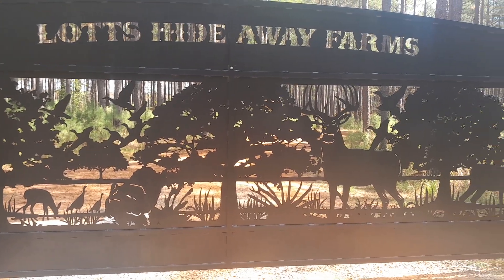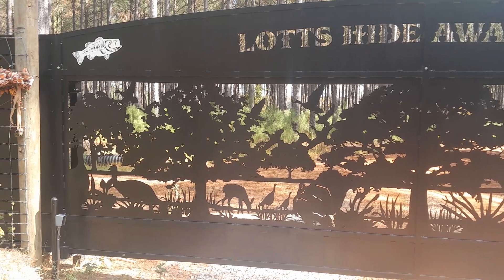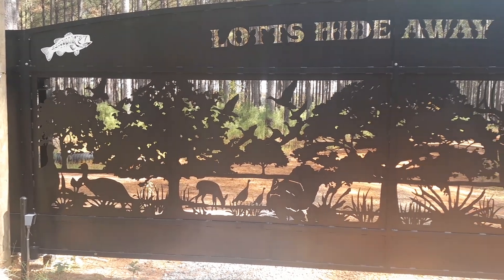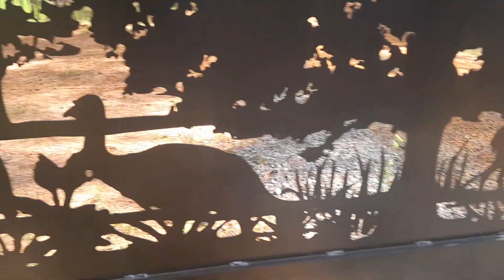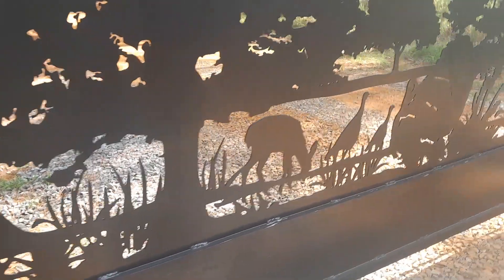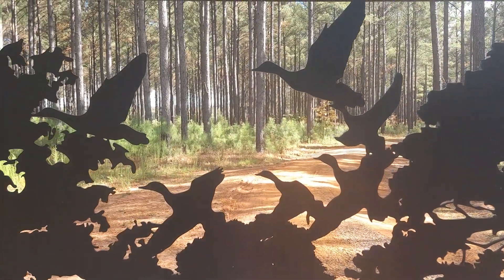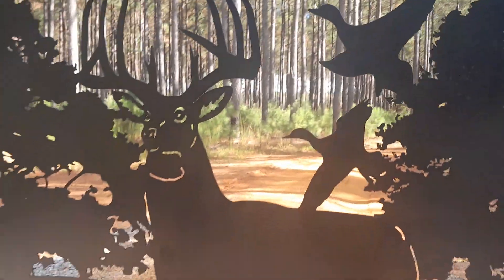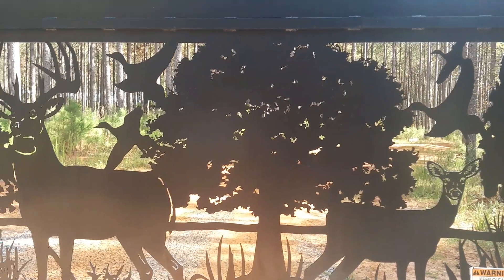Aluminum Driveway Gates with Nature Scene | 36' Slide Gate | JDR Metal Art 2023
These sliding driveway gates were custom designed by JDR Metal Art for our clients in southern Georgia. They are for his hunting and fishing getaway. Built from aluminum and powder coated black, they slide via cantilever rollers. They feature deer, turkeys, oak trees, ducks and more!